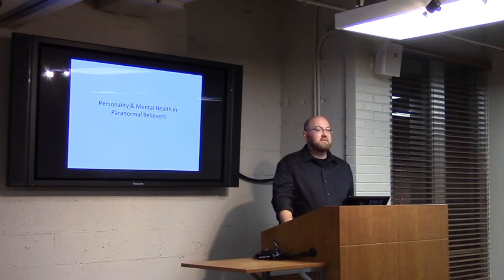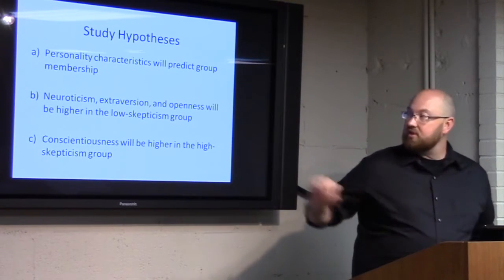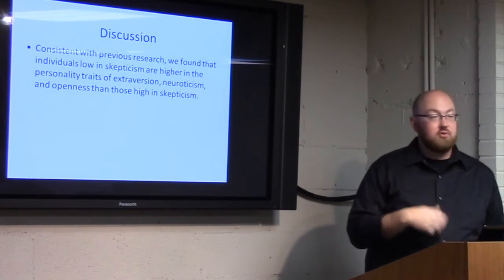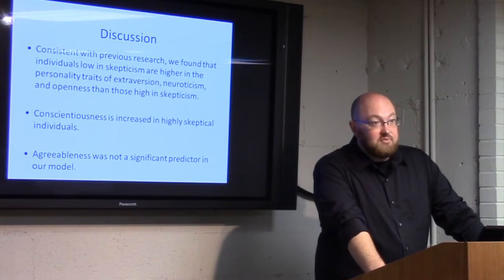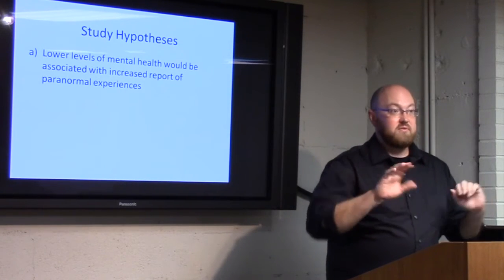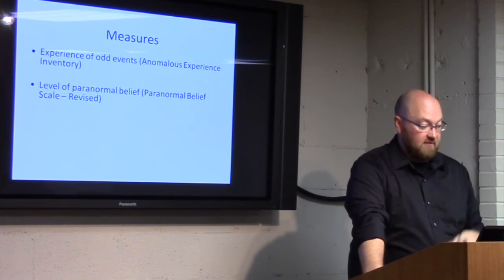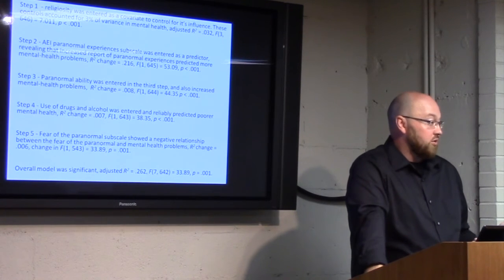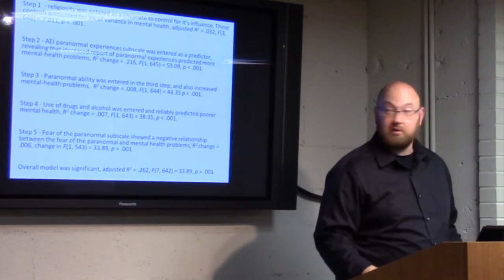Personality & Mental Health in Paranormal Believers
Caleb W. Lack, Ph.D. (clinical psychologist and professor) details the results of his research into the personality differences between skeptics of and believers in the paranormal. He also discusses findings showing poorer mental health in those who believe in the paranormal.

This talk took place on October 12th, 2015 at the University of Oklahoma in Norman, OK for the OU Secular Students.